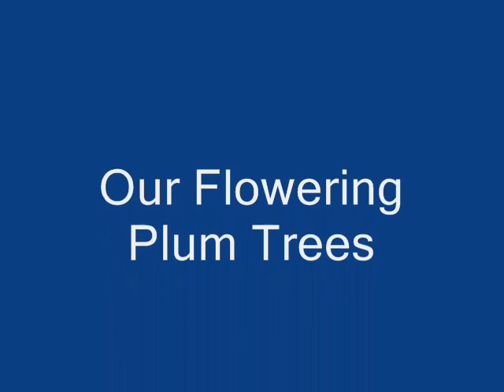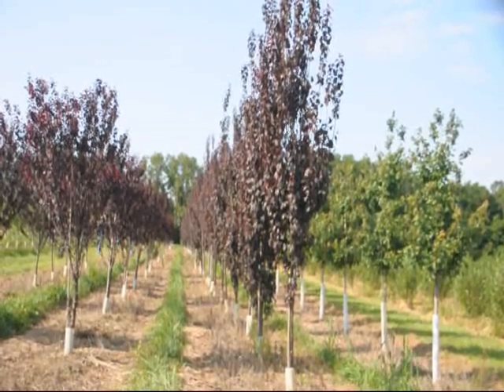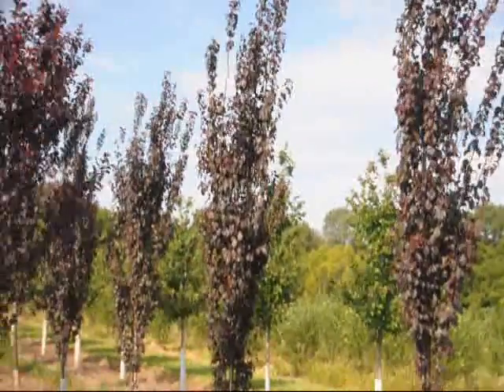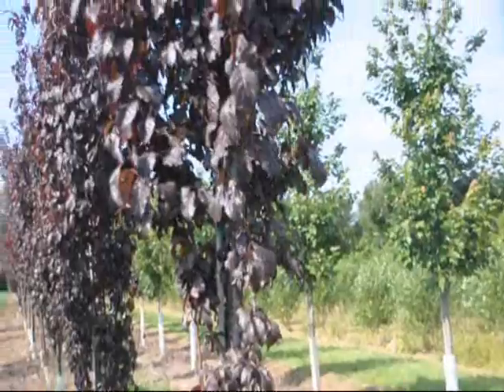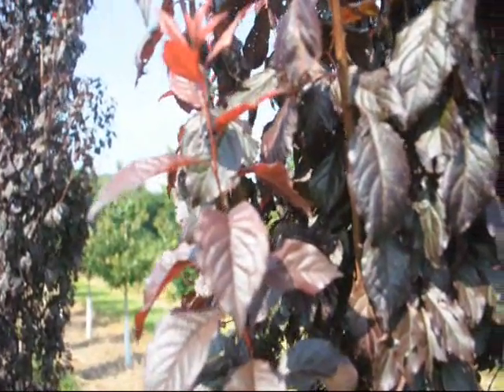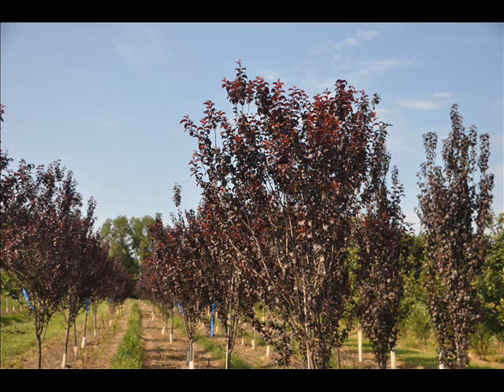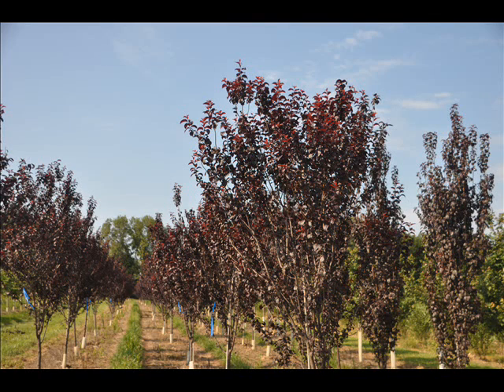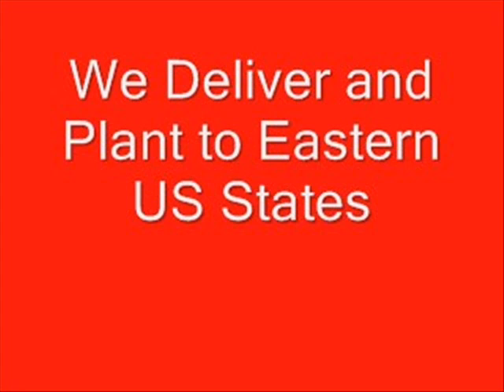Trees With Purple Foliage Ornamental Plums In Bucks County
Trees With Purple Foliage